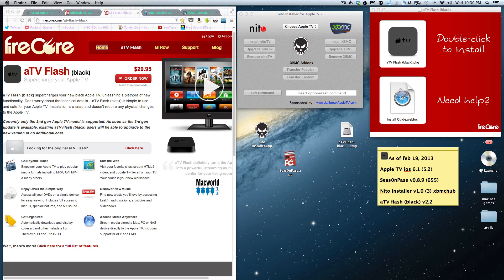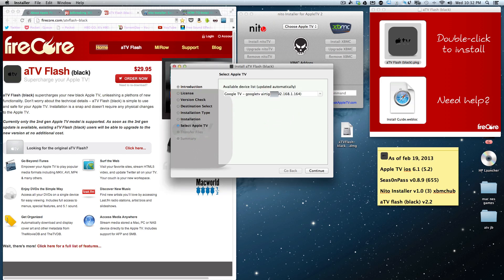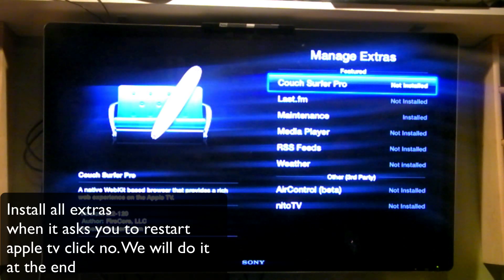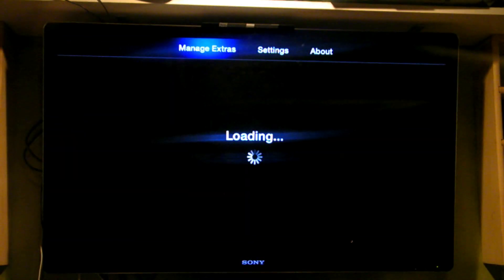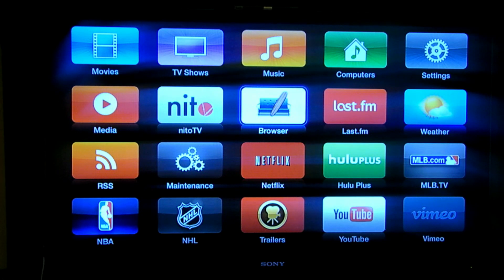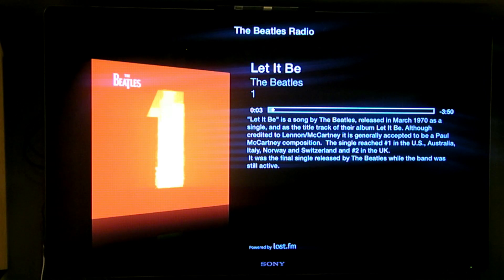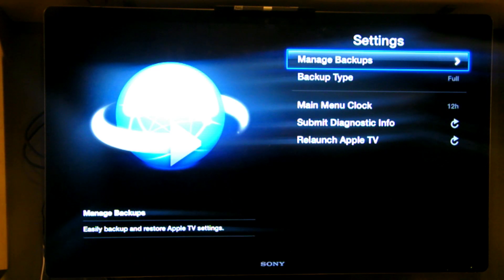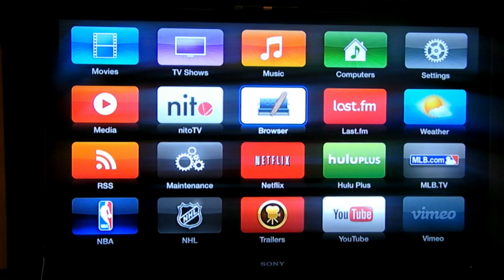aTV Flash black Apple TV iOS 6.1 / 5.2 after evasi0n seas0npass 2013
version number As of feb 19, 2013

Apple TV ios 6.1 (5.2)

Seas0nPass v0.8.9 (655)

Nito Installer v1.0 (3) xbmchub

aTV flash (black) v2.2